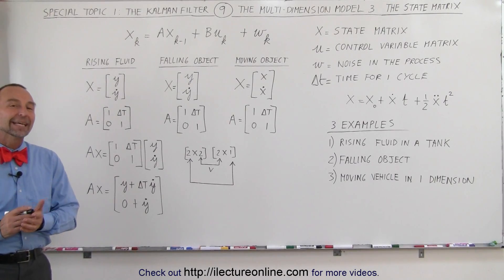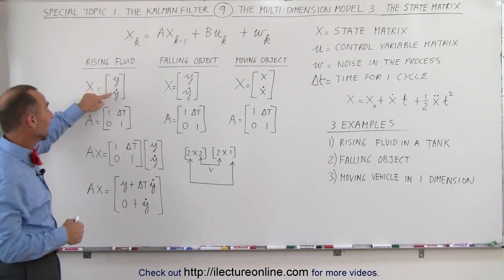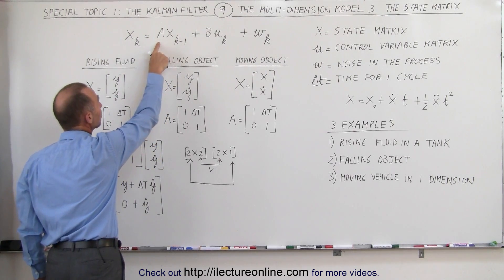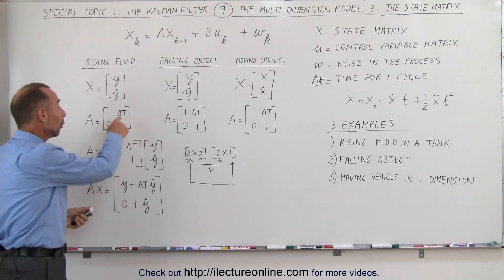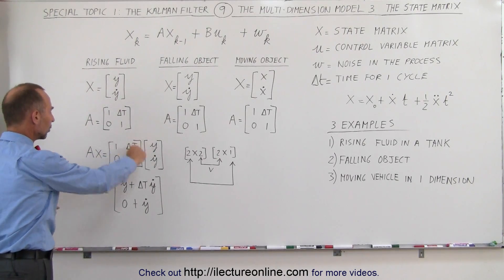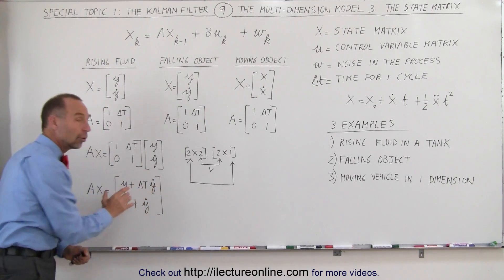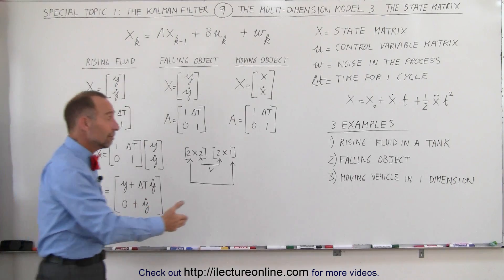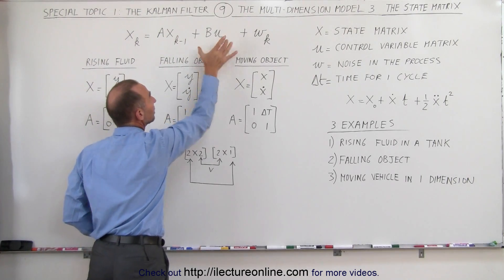Special Topics - The Kalman Filter (9 of 55) The Multi-Dimension Model 3: The State Matrix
In this video I will explain how to calculate and update the state matrix of a Kalman filter on a multi dimension model.